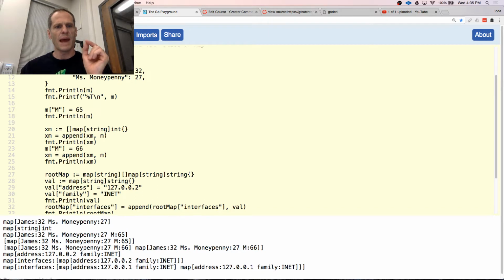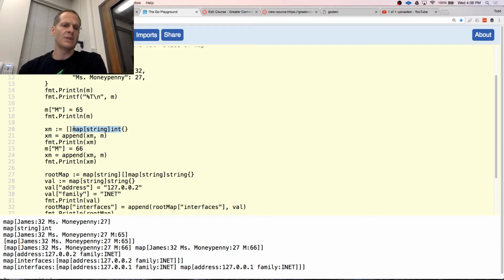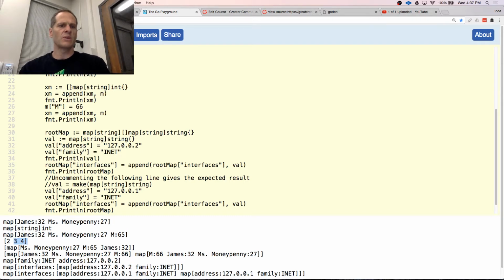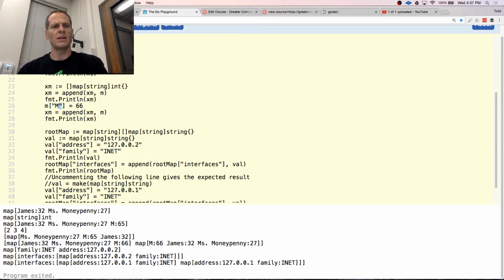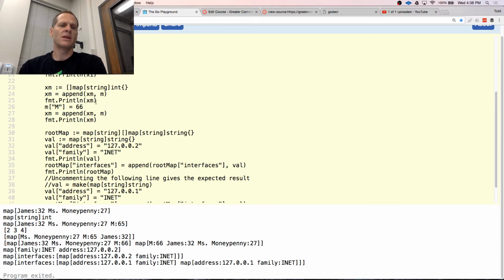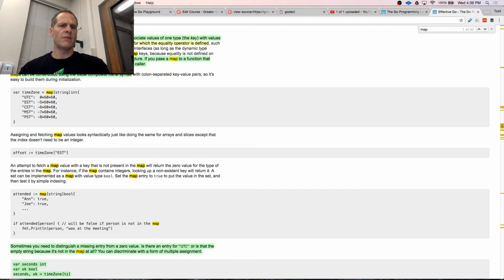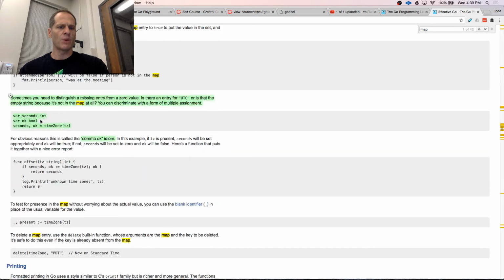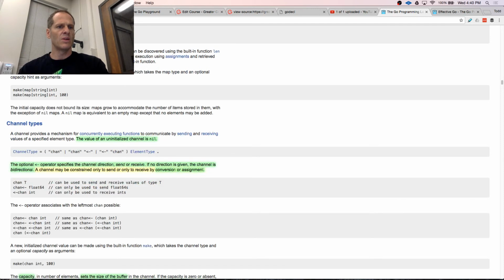Crazy Data Structure Q&A part II